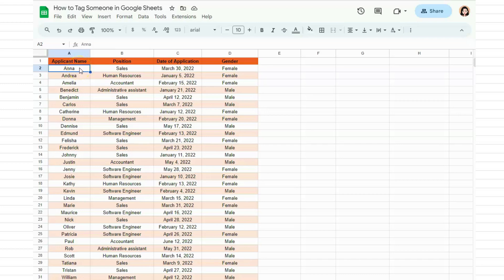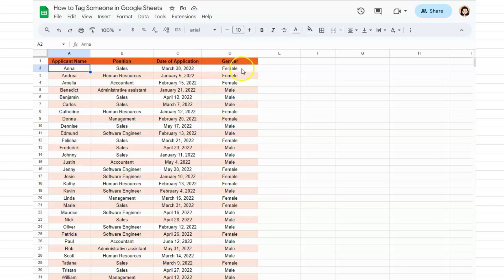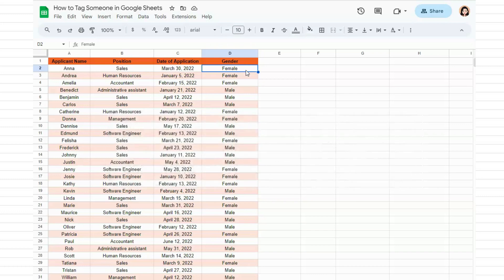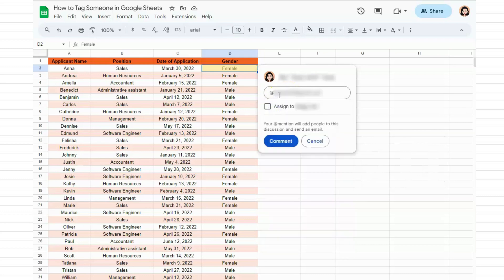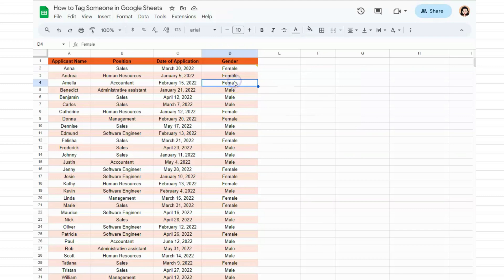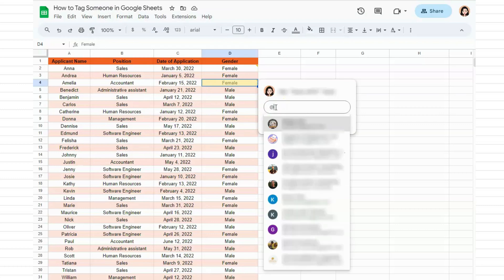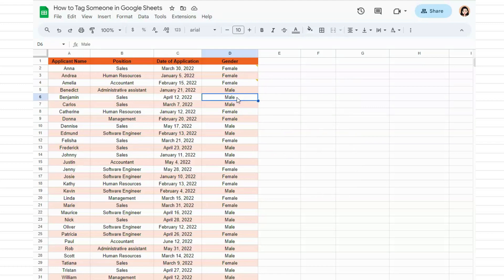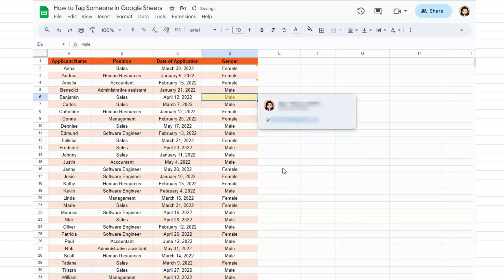How to Tag Someone in Google Sheets (3 Easy Methods)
In this quick and informative tutorial, we'll show you how to tag someone in Google Sheets!

Tagging is a handy feature that allows you to mention a specific person or collaborator, making it easier to communicate and assign tasks within your spreadsheet. Whether you're working on a team project or just need to get someone's attention, this tutorial will walk you through the process, step by step.